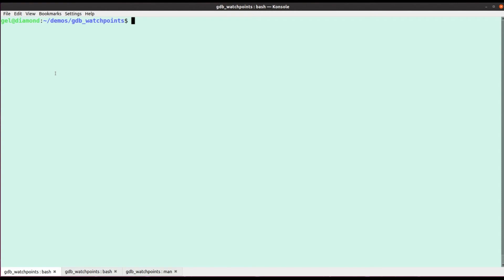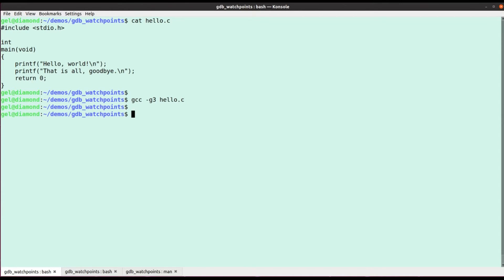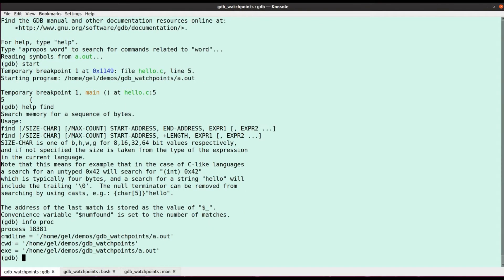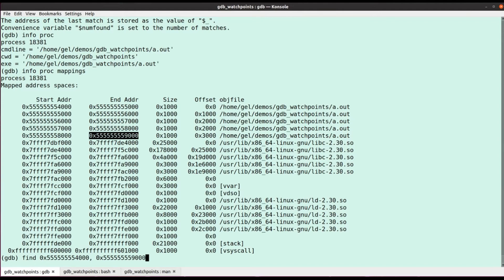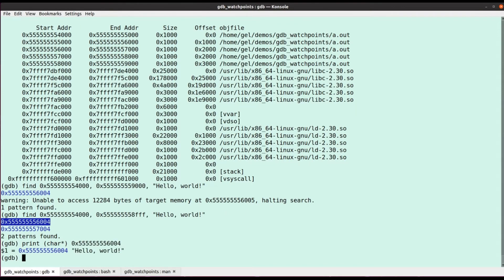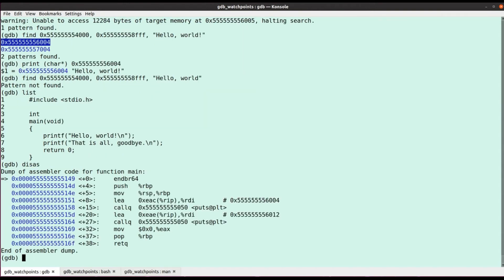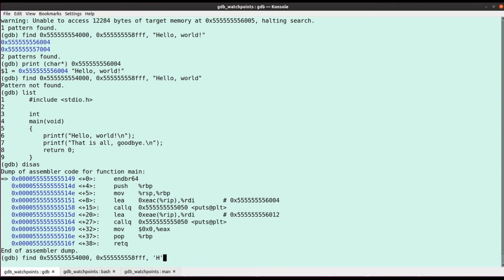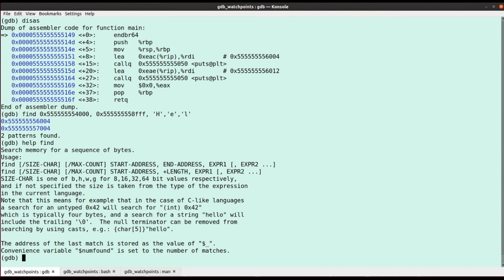How to search for a byte sequence in memory with GDB command find?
In this GDB tutorial, Greg Law explains how to search memory for a particular sequence of bytes, for example, “Hello, world!”, with the GDB command find. Watch it here or read full tutorial